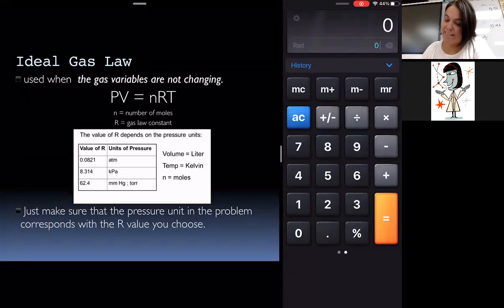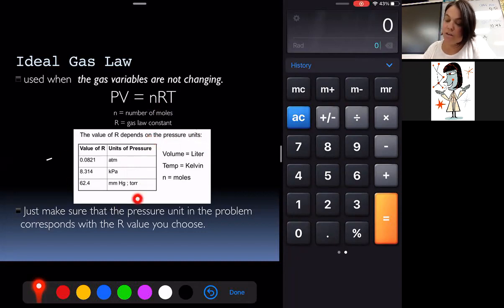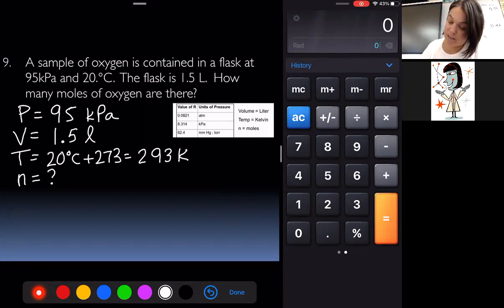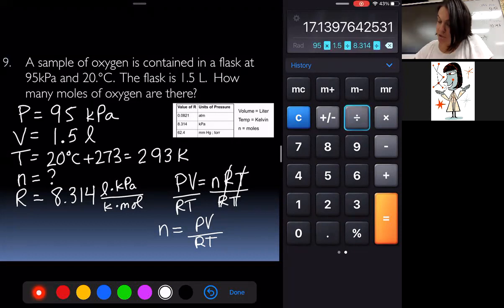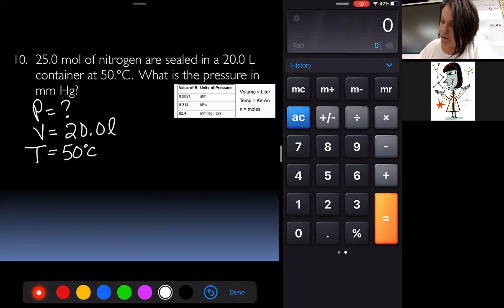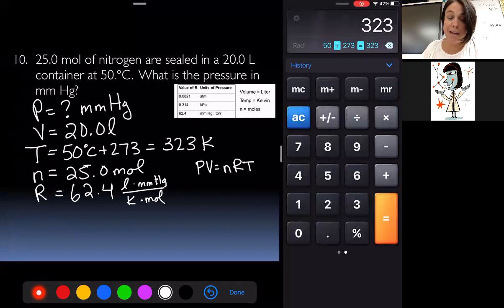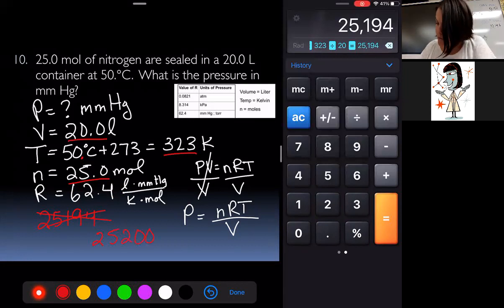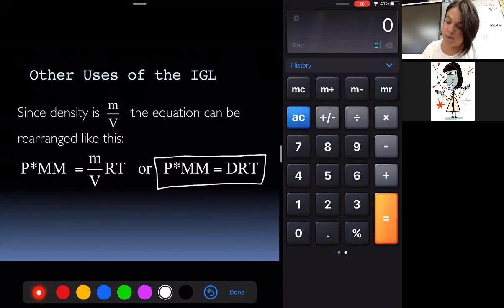VIDEO NOTES 5 - Ideal Gas Law